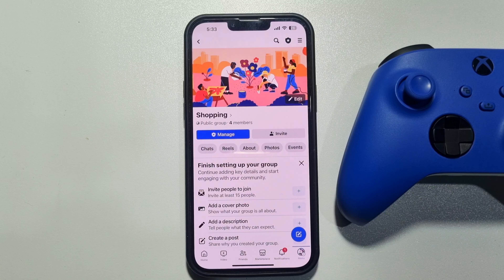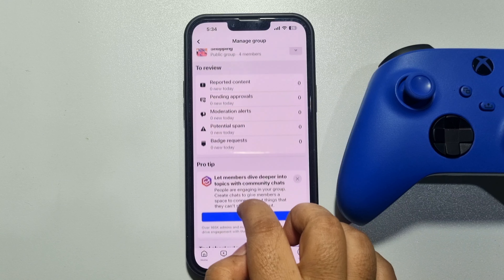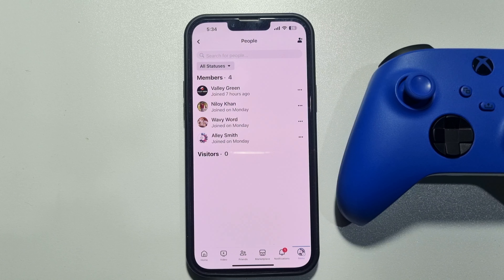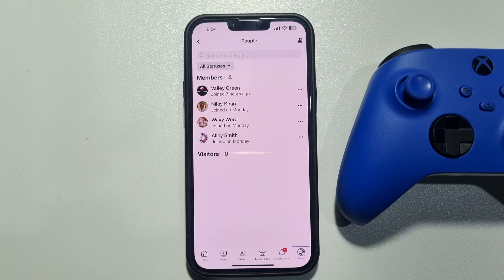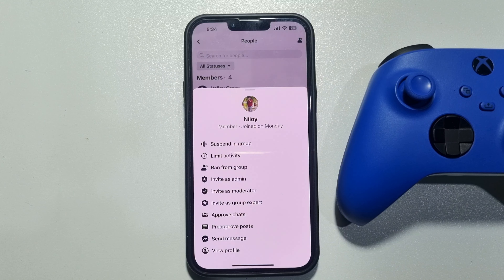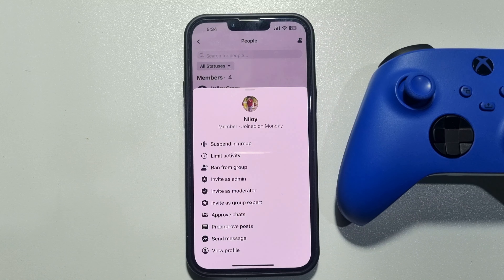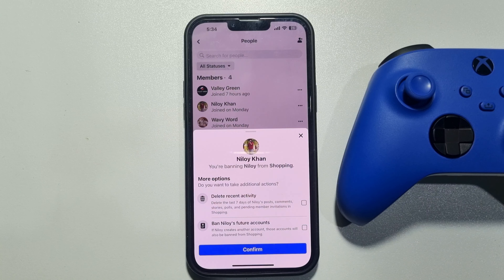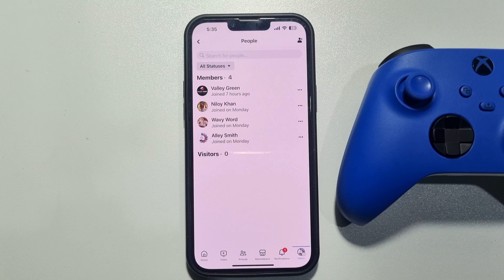How To Remove Members From A Facebook Group - Full Guide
Are you a part of a Facebook group? Here is a step by step guide which you can follow to remove or block someone from a Facebook group using a phone.